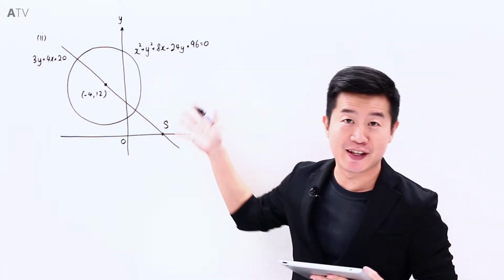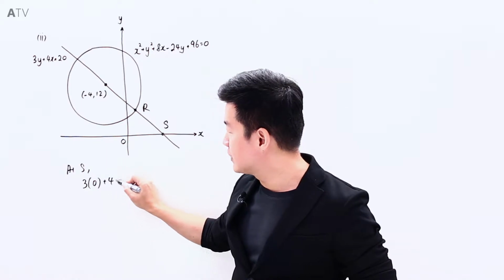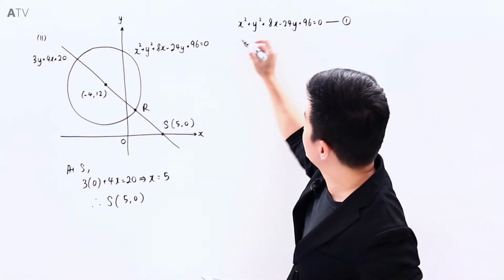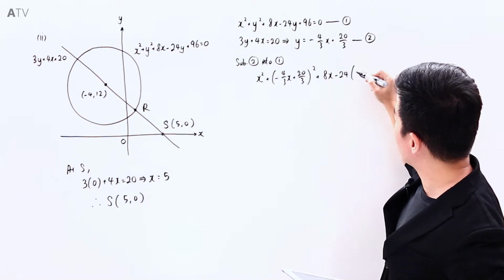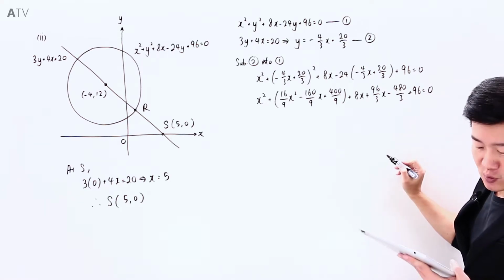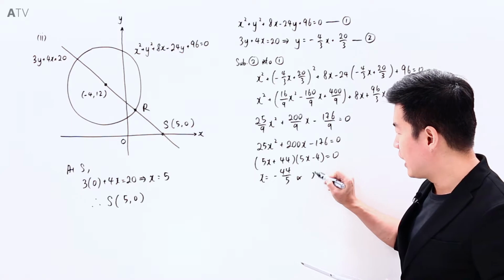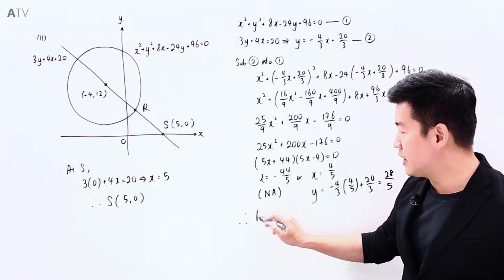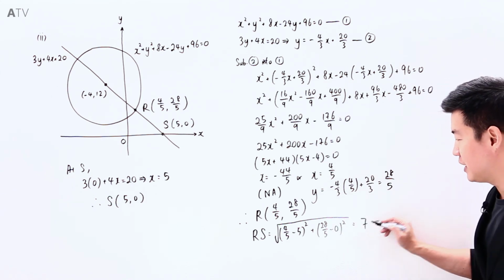O Level A Maths2017 1 Q 12 ii